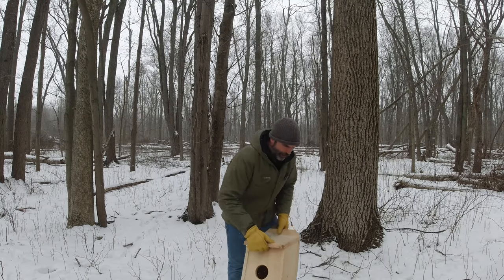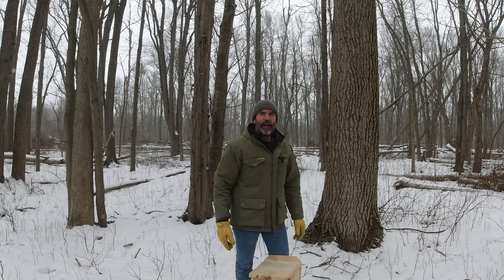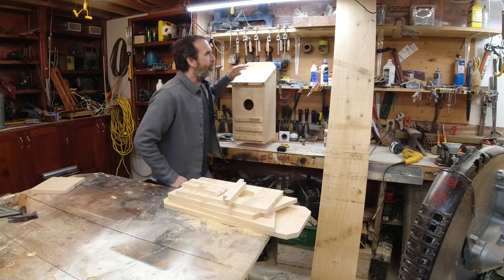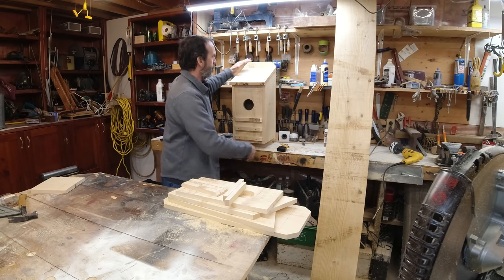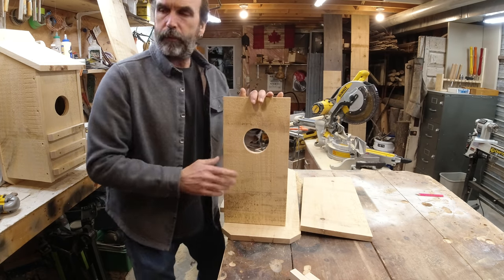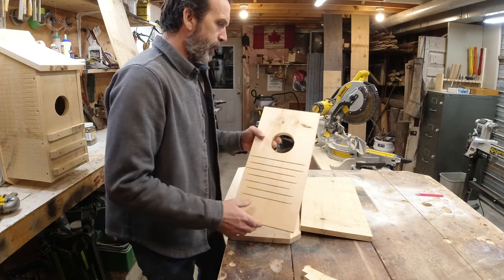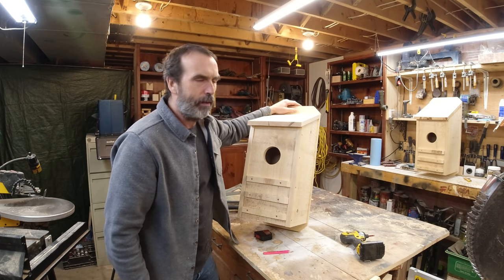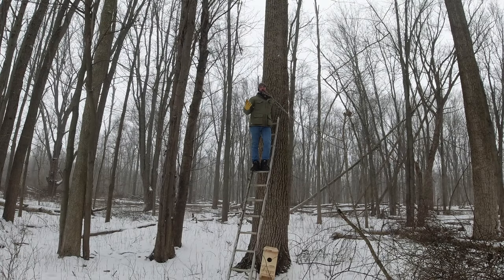Owl Nesting Box -Build and Install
- in this video i build and install a couple Owl nesting boxes with hopes of them taking up residence in them this spring
-also a little bonus trailcam montage

-Thanks!